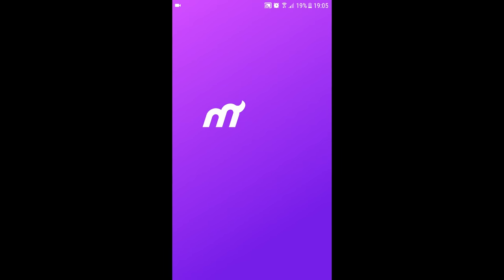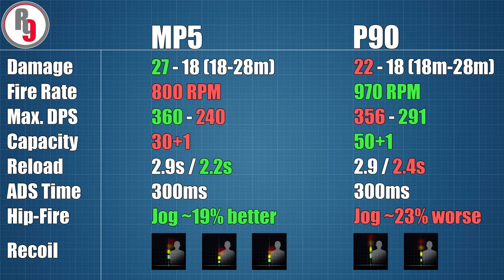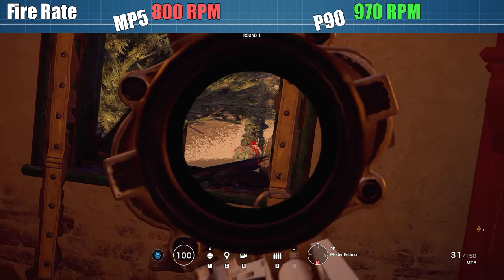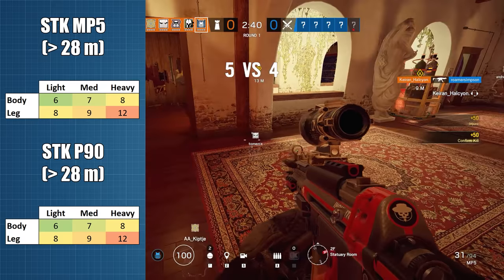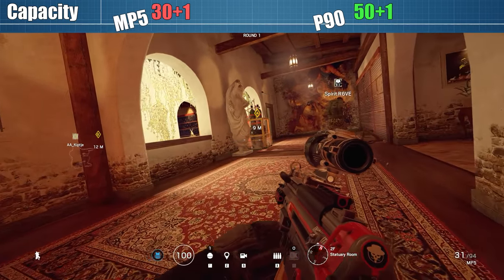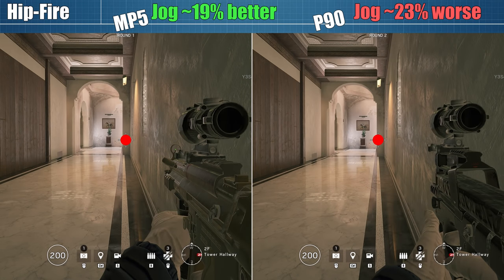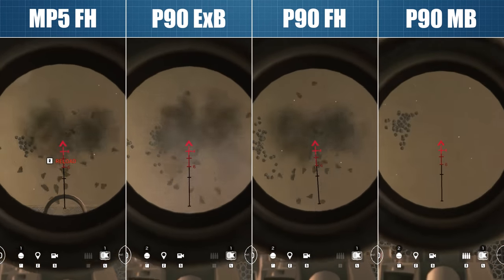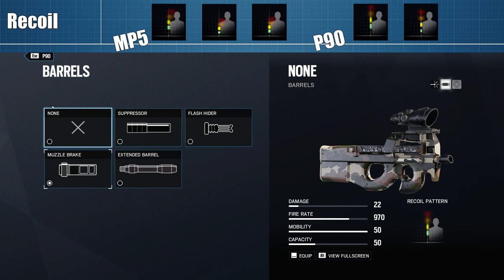Doc's & Rook's P90 vs. MP5: Loadout META - Rainbow Six Siege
Rook has been outperforming all other defenders for at least an entire year now and so the MP5 has been targeted for a nerf. The questions this throws up now is whether or not the P90 becomes a viable alternative for both Rook and Doc. Time for another Loadout META analysis! Let's Go!

More Rogue-9!